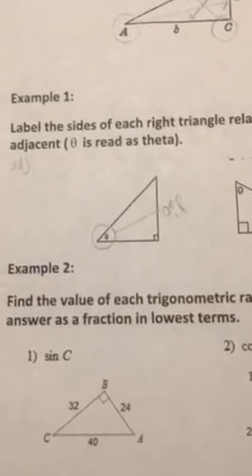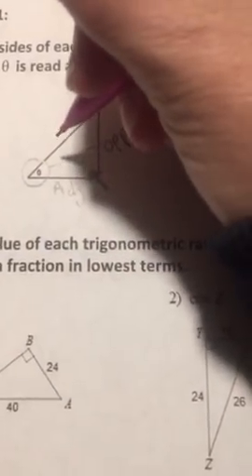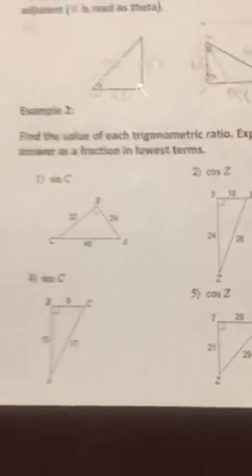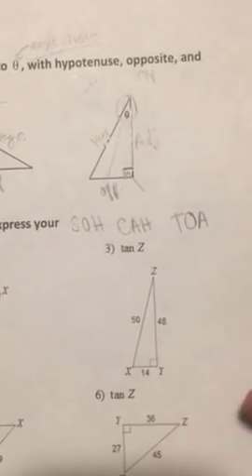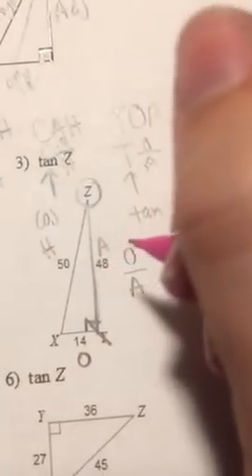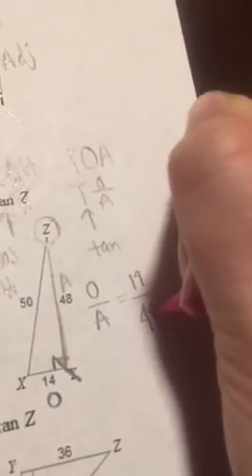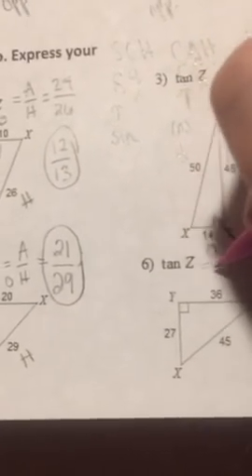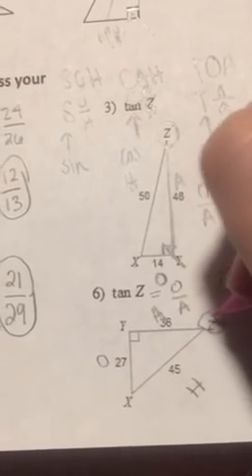4.1 Notes part 1